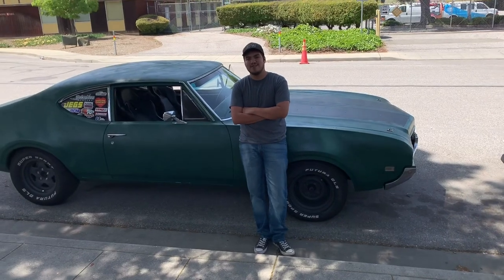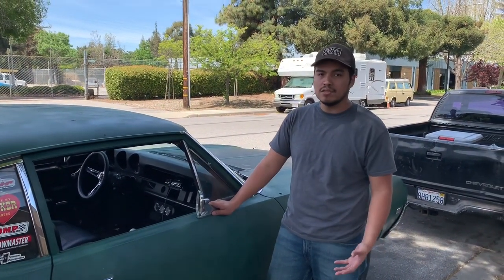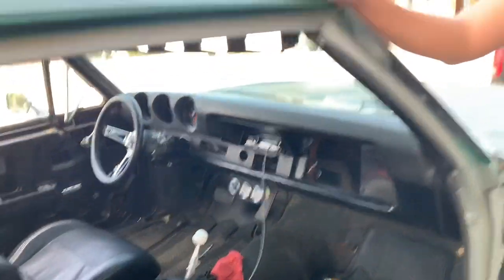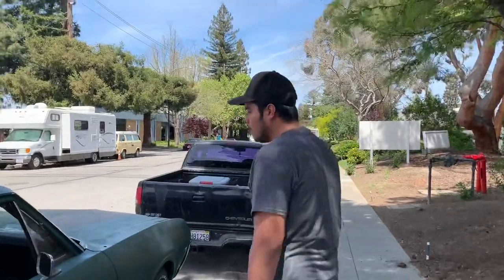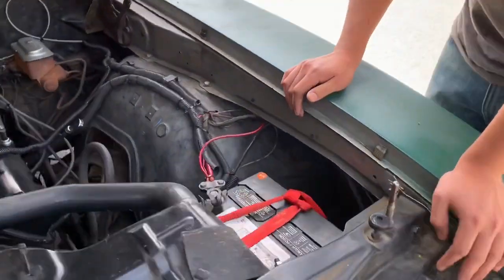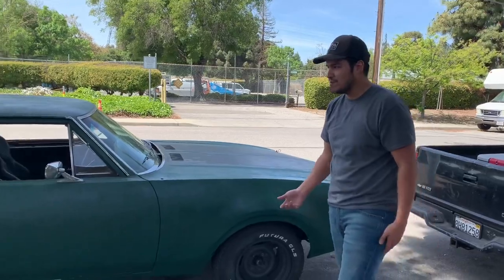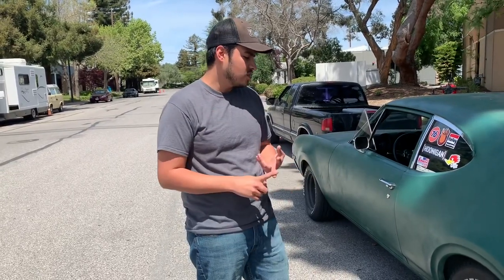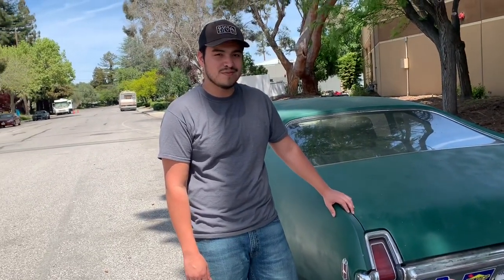Daily Driving an Old Car? - 1969 Oldsmobile Cutlass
Today i will walk you guys through what it is and what it takes to daily drive an old car!